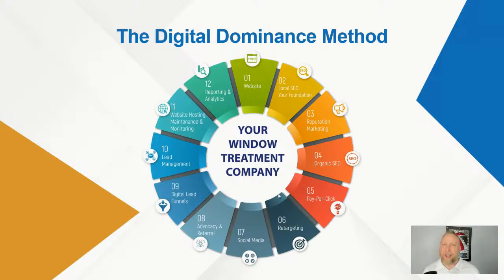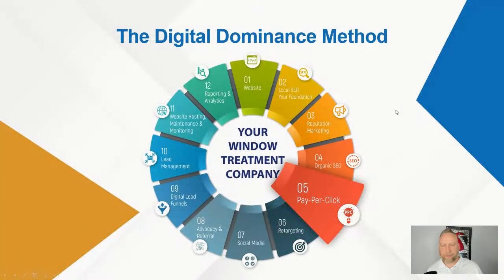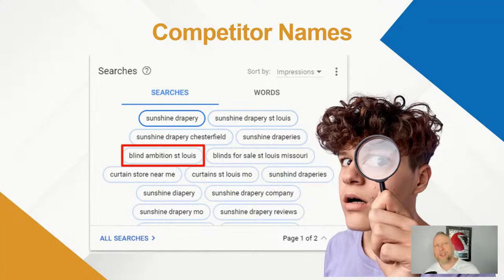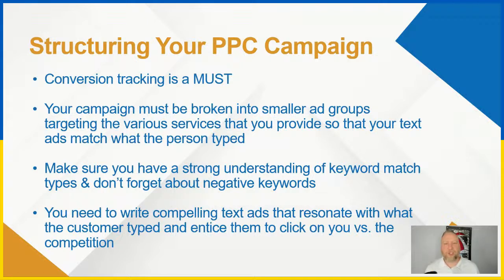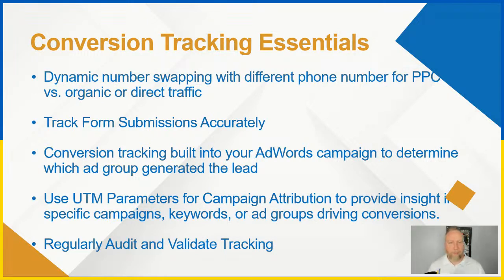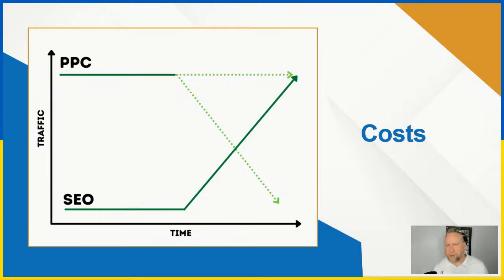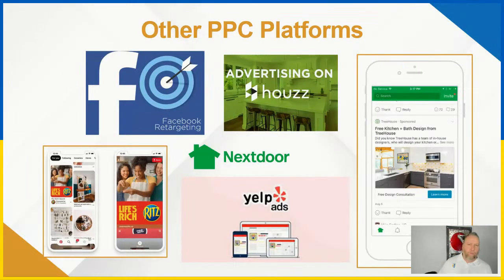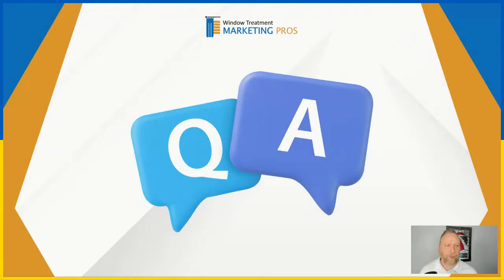Leveraging Google PPC to Maximize your Lead Flow for Window Treatments & Awning Companies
This month's workshop is all about leveraging the power and speed of a good Pay Per Click advertising program, and how it can boost your business leads.

We'll cover the top tips to building a good PPC program, plus see how PPC integrates with a smart SEO campaign for maximum results for your window treatment or awning company.